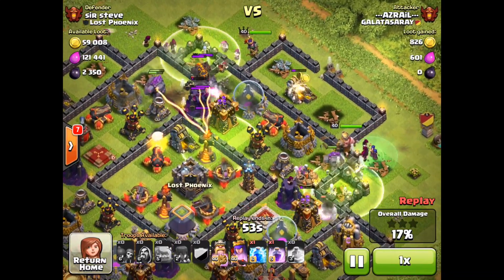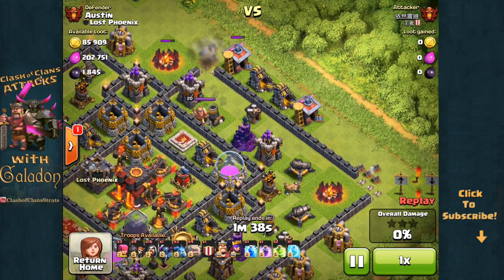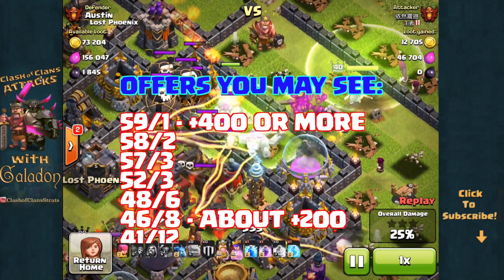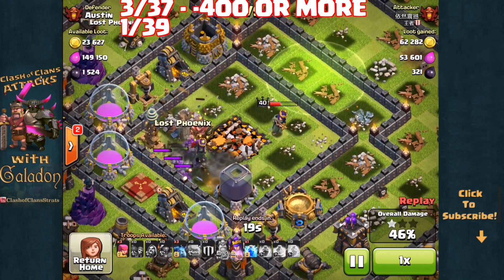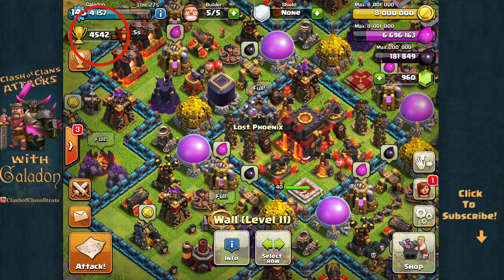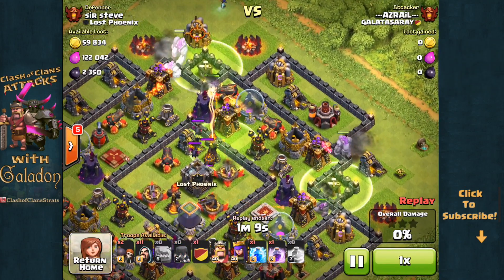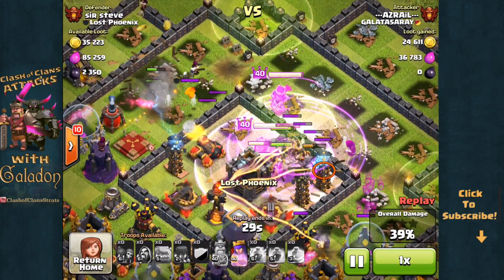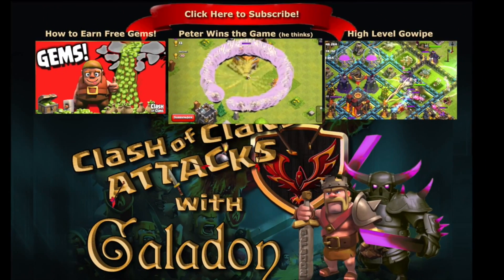Clash of Clans ♦ The 'Secret' Behind Trophy Offers in Clash ♦ CoC ♦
Clash Of Clans Attacks presents trophy offers 'decoded' in Clash of Clans - the math behind trophy offers in Clash of Clans!

'Clash Of Clans Attacks' music licensed through Sean Spruiells Entertainment, licensing documentation on file with YouTube.